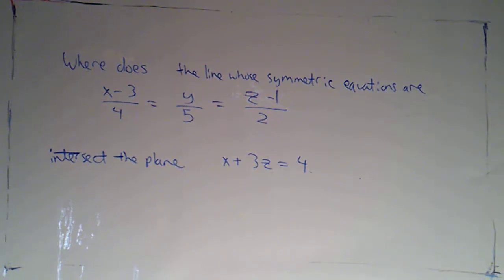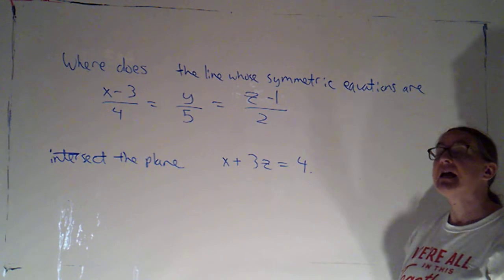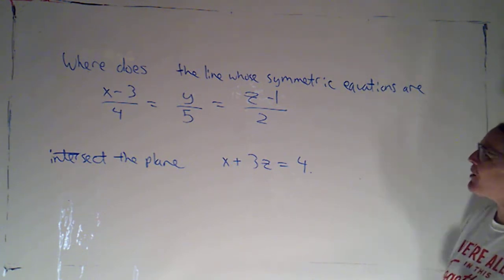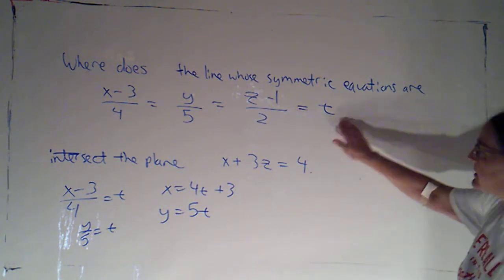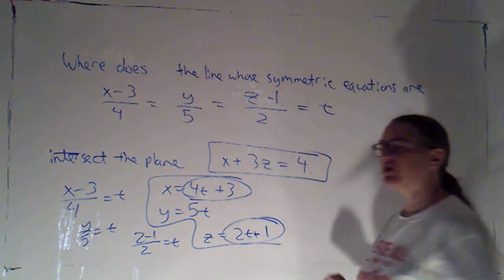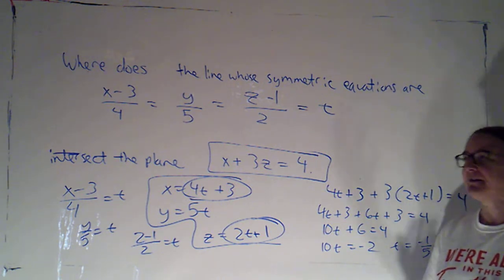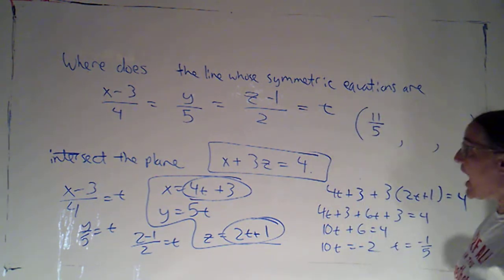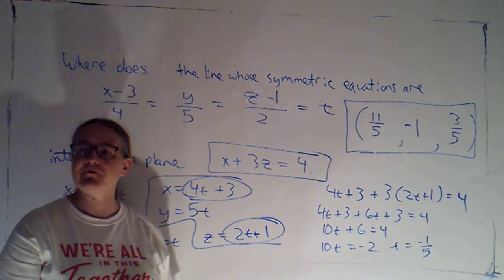3C 12 5 part 9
Determining where two things (in this case, a line and a plane) intersect.